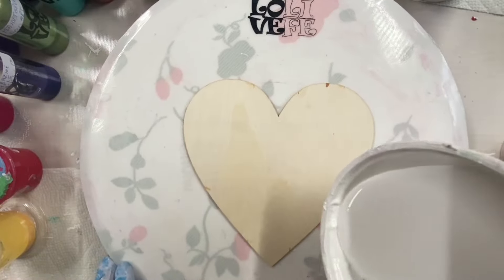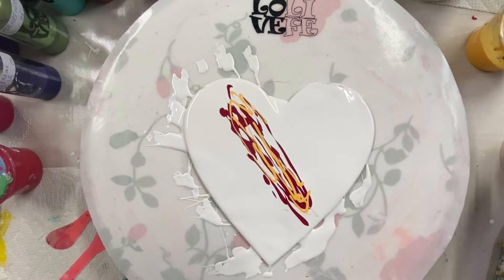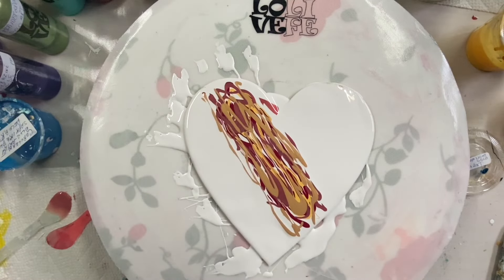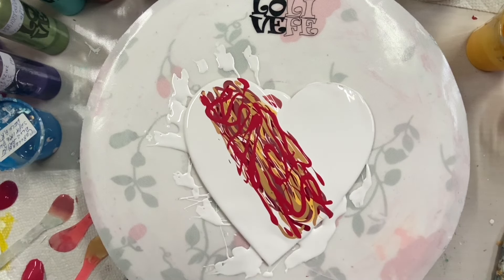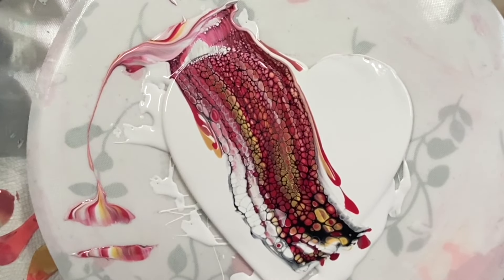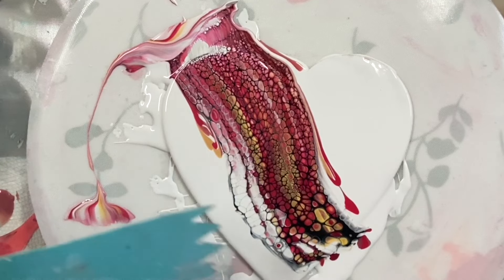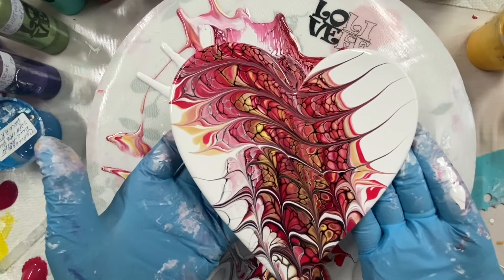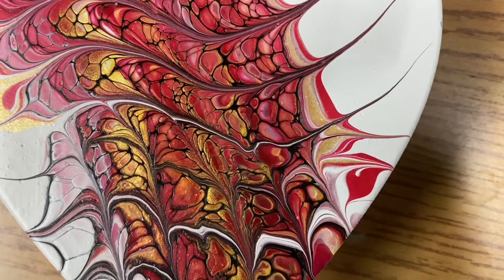(1550) Throw Back Thursday, Swipe and Catalyst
Swipe and Catalyst
Thanks

I have taken the Sheleeart Online Course.
It's very helpful if you want to learn the Bloom Technique.

Link below for silicone mats and bottles, and recipe book, and more.

My BLOOM & SWIPE Recipes are Below

I will Post a Video  Sunday,  Tuesday,  Thursday.or Friday

PROVEN RECIPES for the BLOOM & SWIPE TECHNIQUE

 FOR BLOOM TECHNIQUE and SWIPE TECHNIQUE
My PILLOW; Glidden Premium eggshell,  white  house paint, white or black, I also use Glidden Essentials Eggshell, white or Colour to Go by
Sherwin Williams
For PIGMENTS, add a small amount of VARNISH to cup, then add your pigments to wet and mix,  then add the rest of PM.